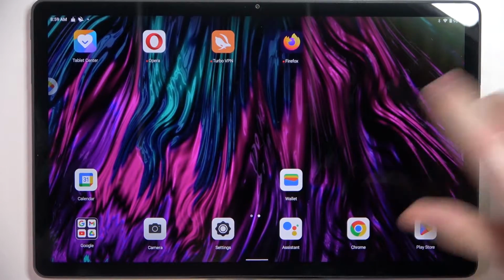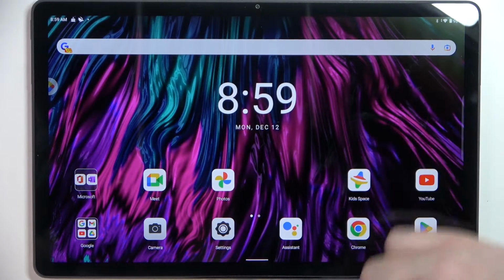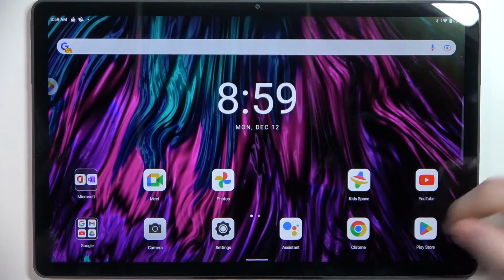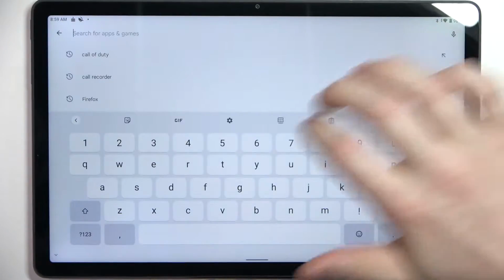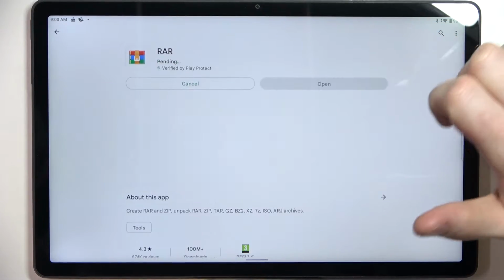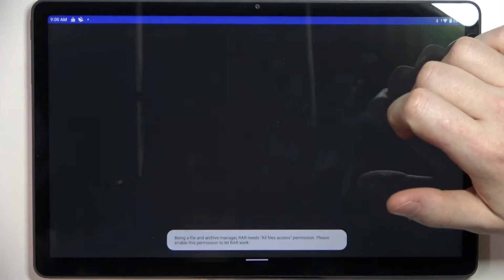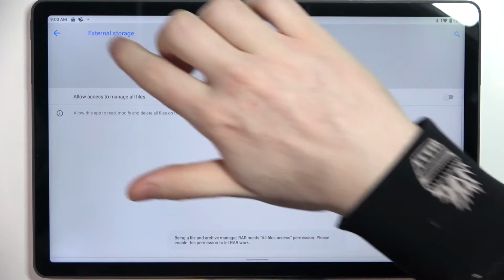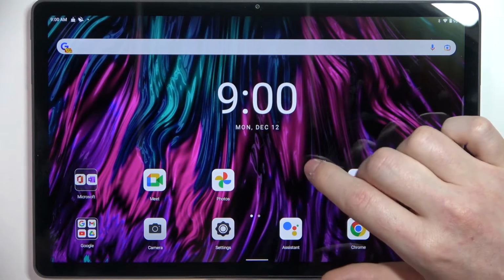Lenovo Tab P11 Plus - How To Install Rar & Zip Packing Unpacking App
Check more info about LENOVO TAB P11 PLUS :
To install a RAR and ZIP packing and unpacking app on a Lenovo Tab P11 Plus, you can try the following steps:

Open the Google Play Store app on your device.

Search for "RAR app" or "ZIP app" using the search bar at the top of the screen.

Browse the search results and select an app that you want to install. Some popular options include RAR for Android, WinZip – Zip UnZip Tool, and ZArchiver.

Tap on the app's listing to open its page in the Google Play Store.

Tap on the "Install" button to start the installation process.

Wait for the app to be installed on your device, and then tap on the "Open" button to launch it.

You can now use the app to pack and unpack RAR and ZIP archives on your Lenovo Tab P11 Plus. The exact steps may vary depending on the app and the device's software version and settings. If you're having trouble installing a RAR and ZIP packing and unpacking app on your Lenovo Tab P11 Plus, you can try looking for a tutorial online or contacting the app developer for assistance.

How to get unpacking app on LENOVO TAB P11 PLUS ?
How to get archives packing app for LENOVO TAB P11 PLUS ?
Best app for unpacking rar files on LENOVO TAB P11 PLUS ?
Best app for packing files on LENOVO TAB P11 PLUS ?